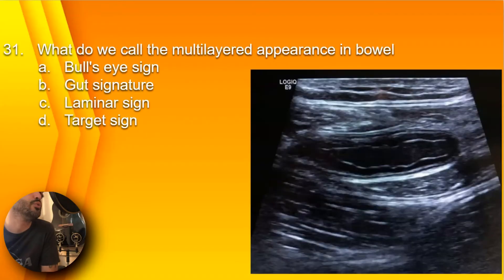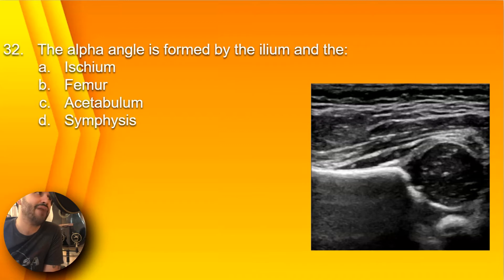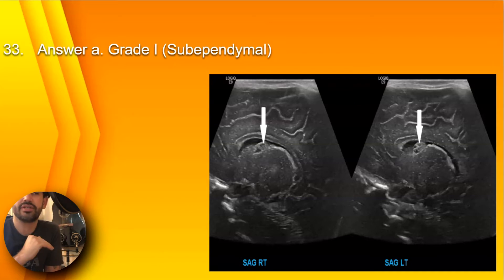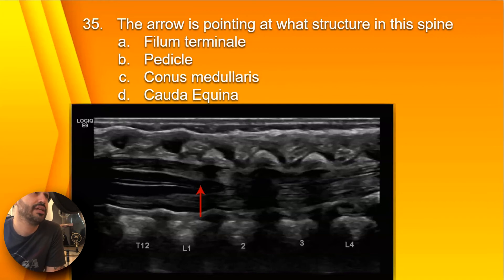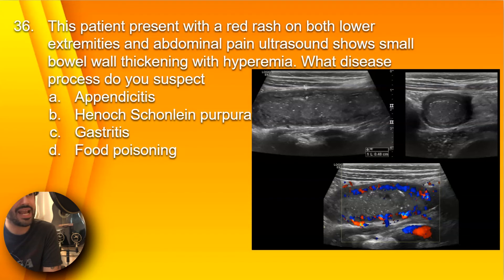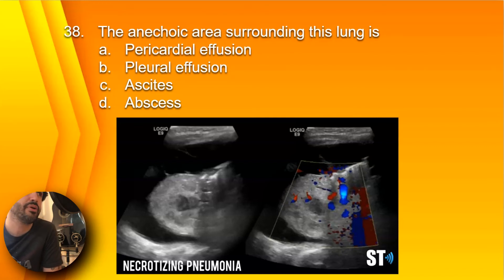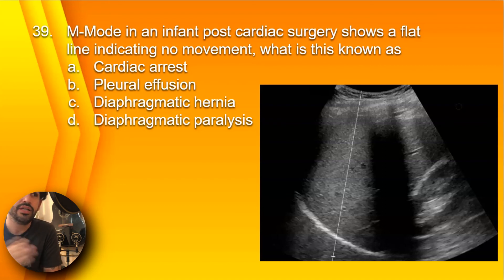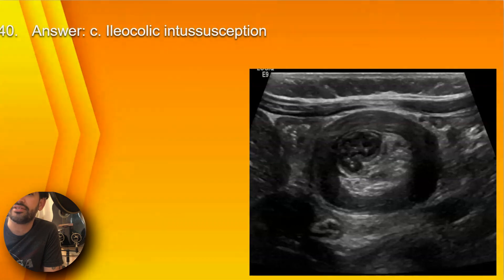RDMS Pediatric Registry 31 40